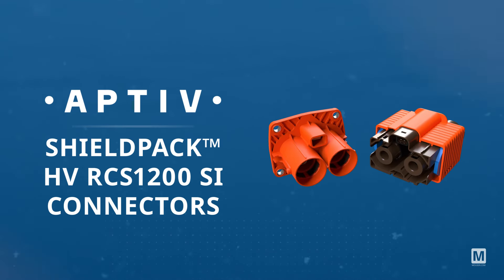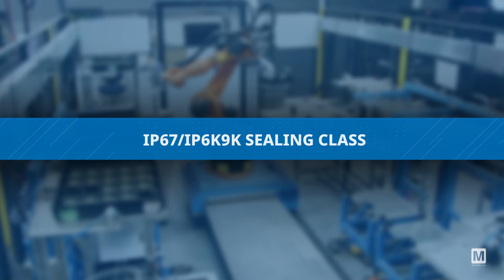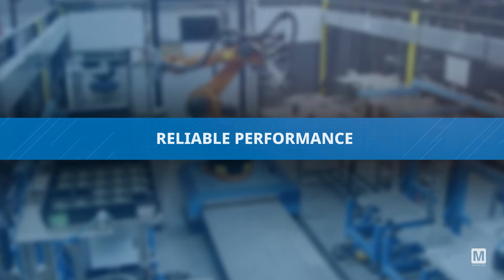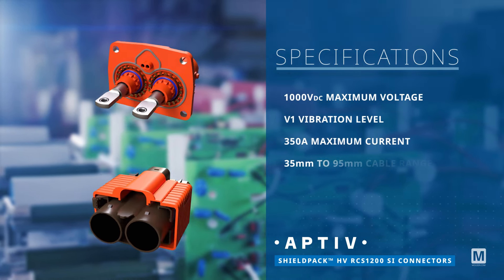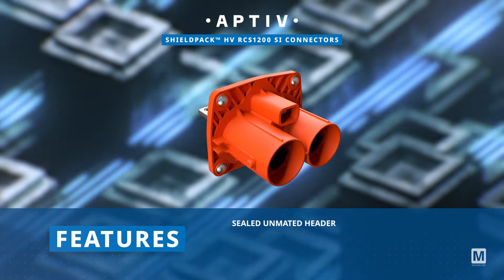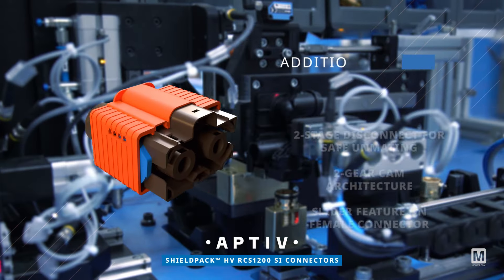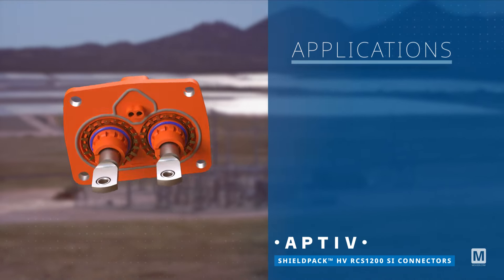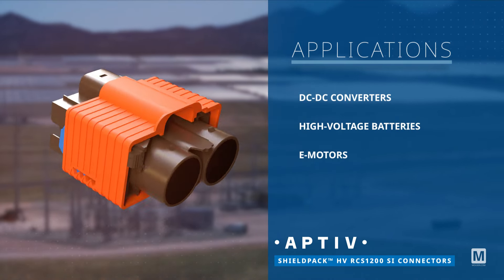Aptiv SHIELDPACK™ HV RCS1200 SI Connectors: New Product Brief | Mouser Electronics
Aptiv SHIELDPACK™ HV RCS1200 SI Connectors, available from Mouser Electronics, are designed for high-voltage applications.